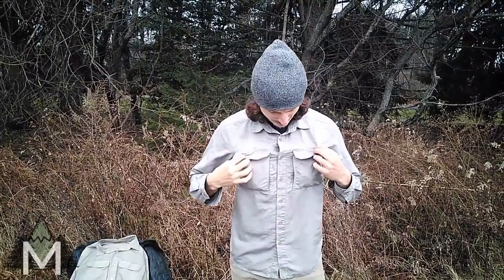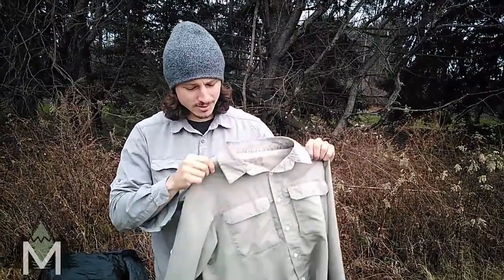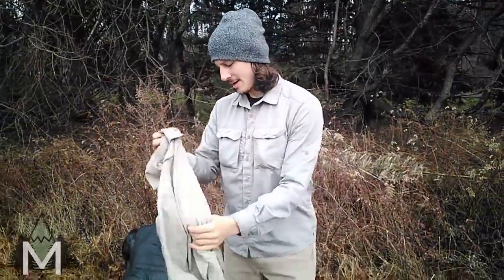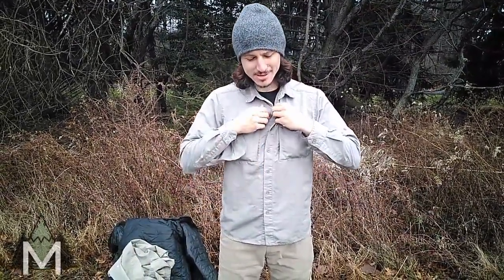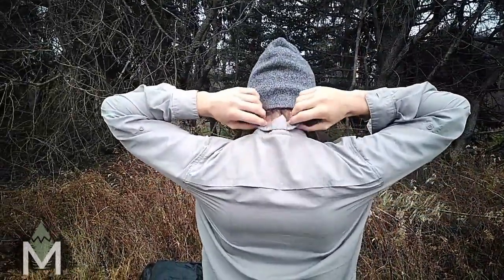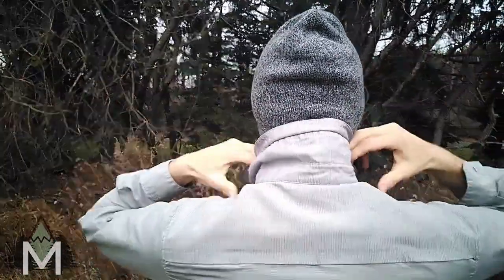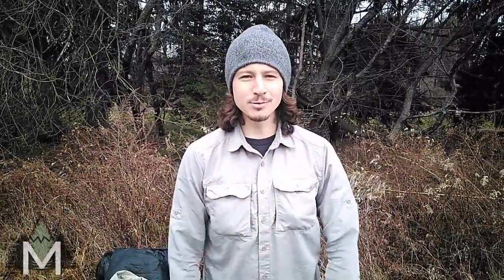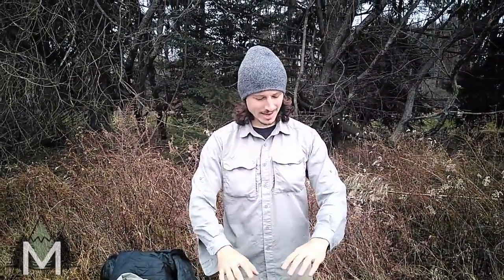Gear Review: Mountain Hardware Canyon Long Sleeve Hiking Shirt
Hello all you beautiful hikers :) We have here a wonderful review of my favorite piece of gear! The Mountain Hardware Canyon Long-Sleeve Hiking shirt!!! Wow, did I lose ya? That was a mouthful :O